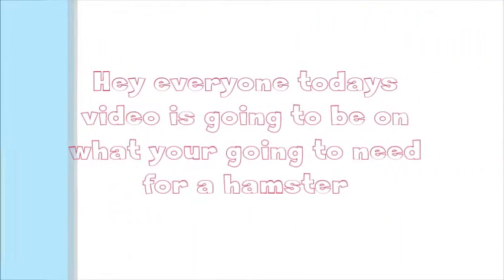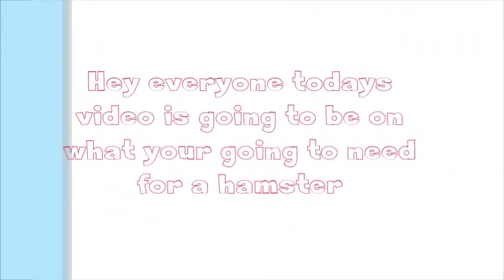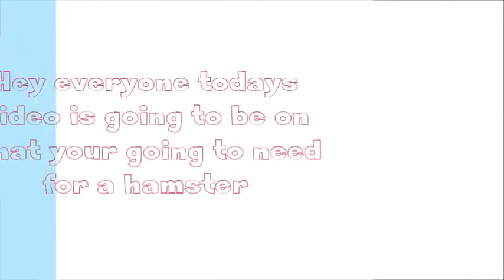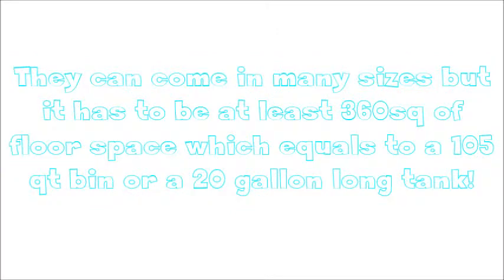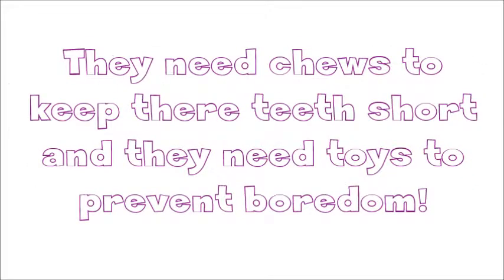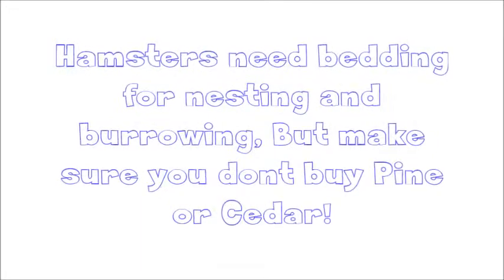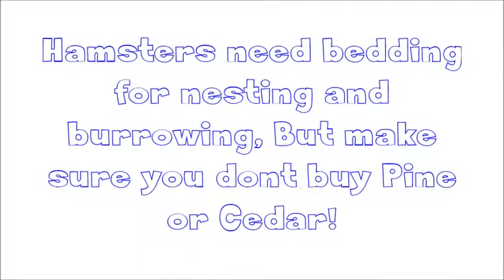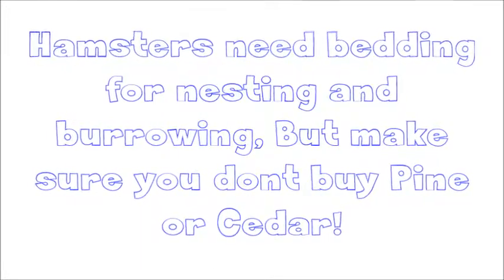What Your Going To Need For A Hamster!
Hey everyone todays video is on what your going to need for your hamster, This is a updated version!